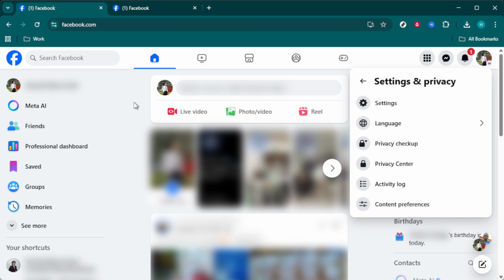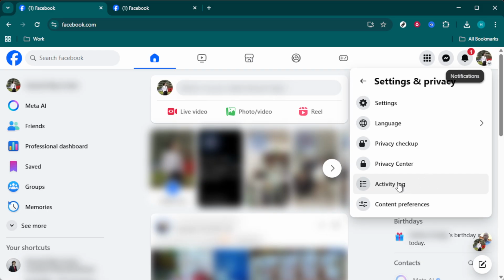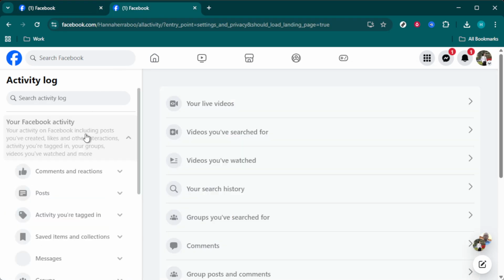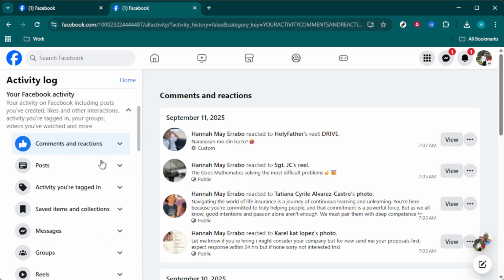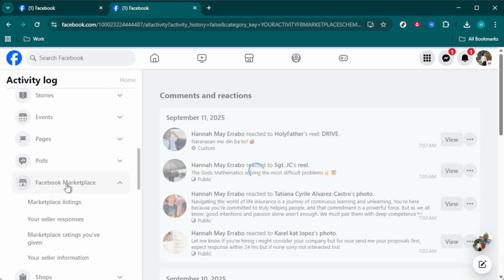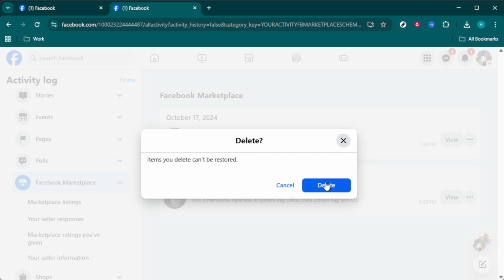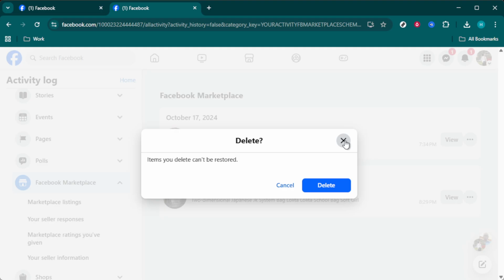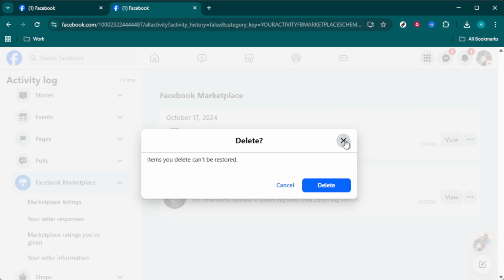How To Delete All Your Listings On Facebook Marketplace Like A Robot😎 (2025)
Learn how to delete all your Facebook Marketplace listings quickly and efficiently in 2025! This step-by-step guide shows you a fast method to clear your listings like a pro. 🗑️🤖

In this video, you’ll discover:

How to remove multiple or all Marketplace listings at once

Tips to save time and manage your account efficiently

How to maintain a clean and organized Marketplace profile

Start deleting your Facebook Marketplace listings effortlessly and manage your account like a pro today!